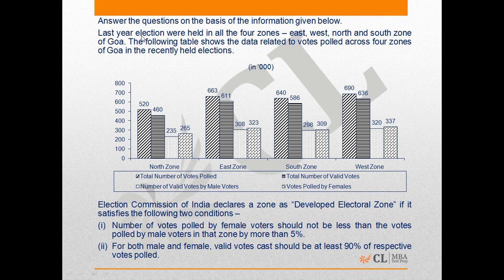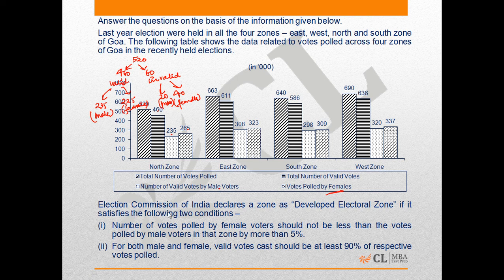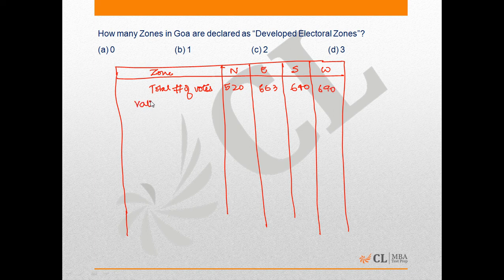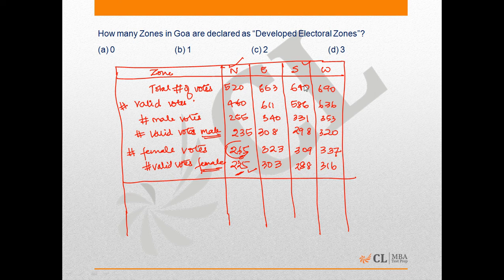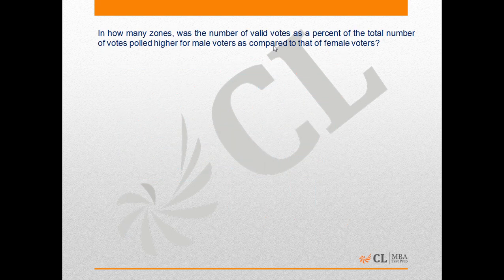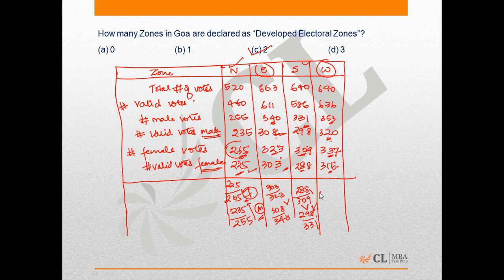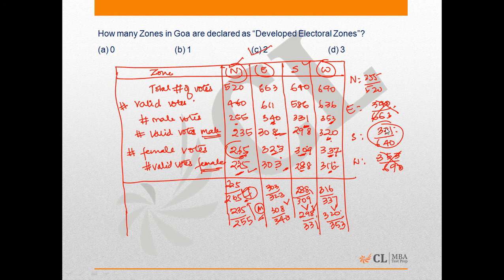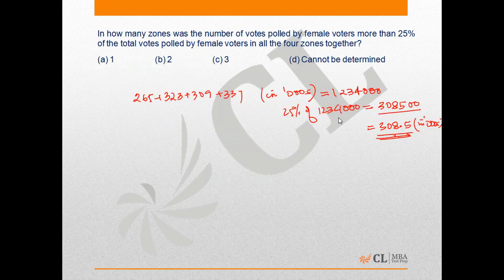Mock CAT 09 2015 Analysis Q47 50